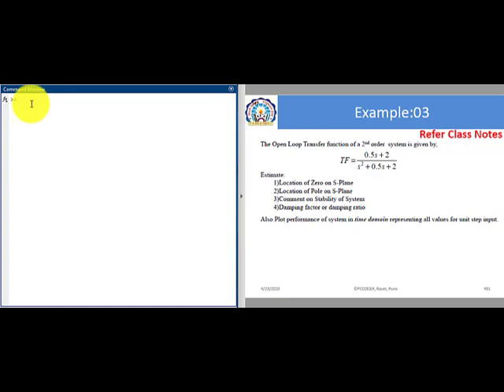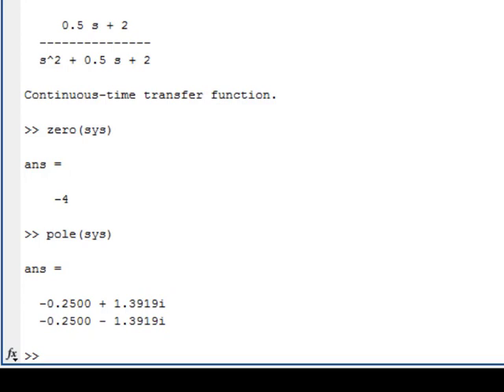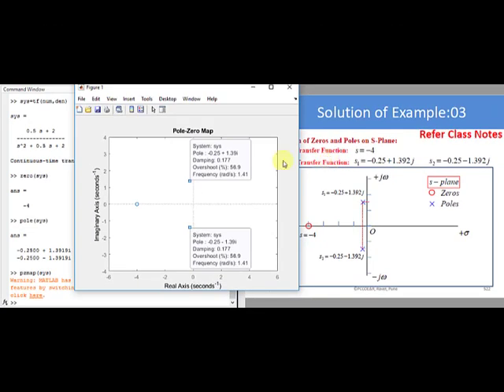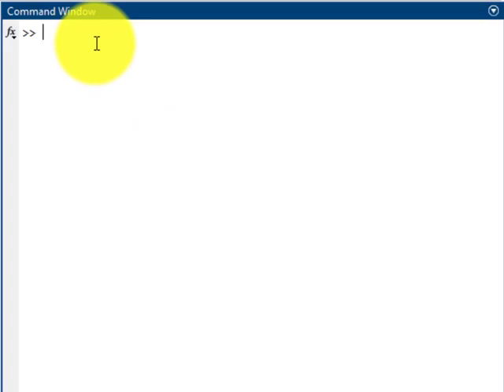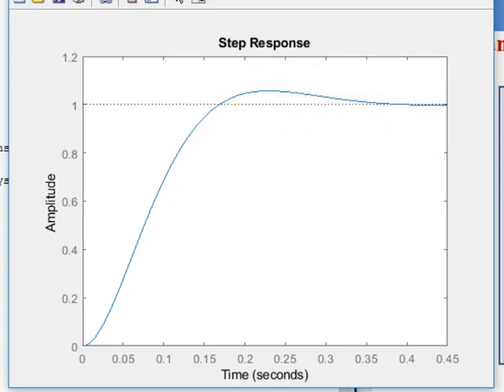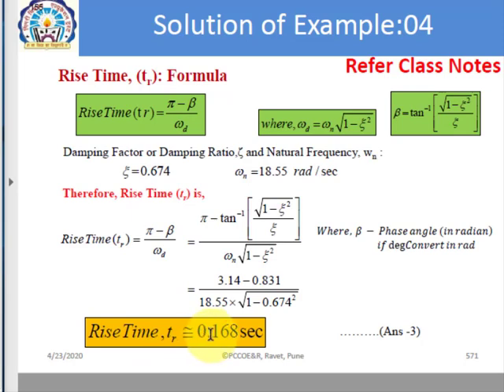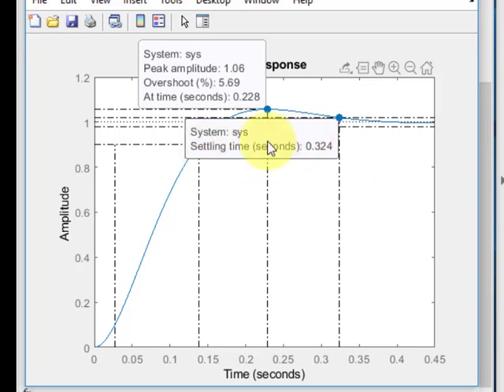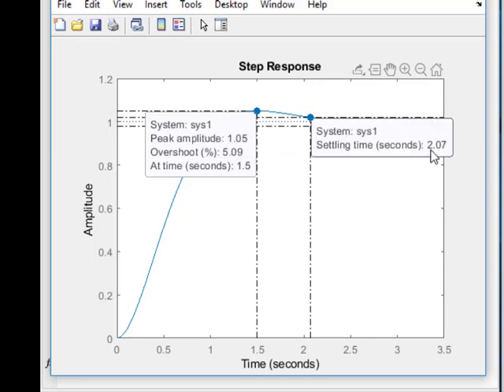Time Domain Analysis - Poles - Zeros, Performance analysis in Time Domain using MATLAB - PART 8-